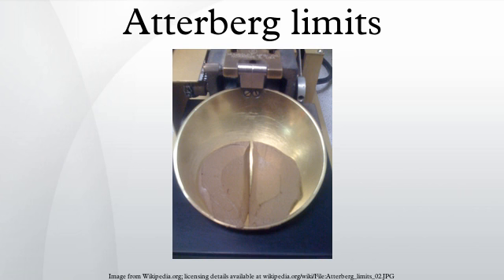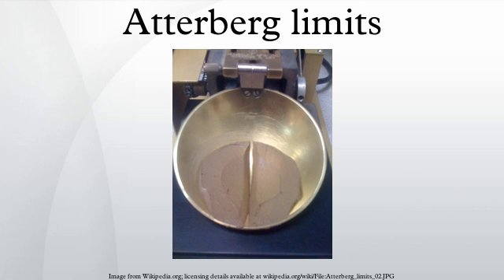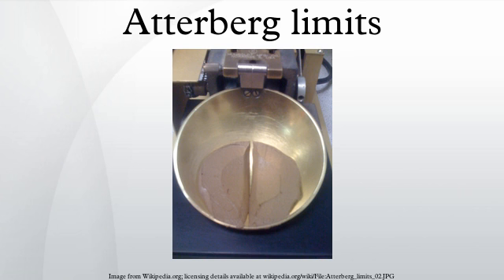Atterberg limits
The Atterberg limits are a basic measure of the critical water contents of a fine-grained soil, such as its shrinkage limit, plastic limit, and liquid limit. As a dry, clayey soil takes on increasing amounts of water, it undergoes dramatic and distinct changes in behavior and consistency. Depending on the water content of the soil, it may appear in four states: solid, semi-solid, plastic and liquid. In each state, the consistency and behavior of a soil is different and consequently so are its engineering properties. Thus, the boundary between each state can be defined based on a change in the soil's behavior. The Atterberg limits can be used to distinguish between silt and clay, and it can distinguish between different types of silts and clays. These limits were created by Albert Atterberg, a Swedish chemist. They were later refined by Arthur Casagrande. These distinctions in soil are used in assessing the soils that are to have structures built on. Soils when wet retain water and some expand in volume. The amount of expansion is related to the ability of the soil to take in water and its structural make-up (the type of atoms present). These tests are mainly used on clayey or silty soils since these are the soils that expand and shrink due to moisture content. Clays and silts react with the water and thus change sizes and have varying shear strengths. Thus these tests are used widely in the preliminary stages of designing any structure to ensure that the soil will have the correct amount of shear strength and not too much change in volume as it expands and shrinks with different moisture contents.
As a hard, rigid solid in the dry state, soil becomes a crumbly (friable) semisolid when a certain moisture content, termed the shrinkage limit, is reached. If it is an expansive soil, this soil will also begin to swell in volume as this moisture content is exceeded. Increasing the water content beyond the soil's plastic limit will transform it into a malleable, plastic mass, which causes additional swelling. The soil will remain in this plastic state until its liquid limit is exceeded, which causes it to transform into a viscous liquid that flows when jarred.